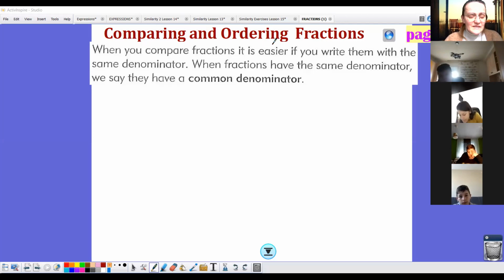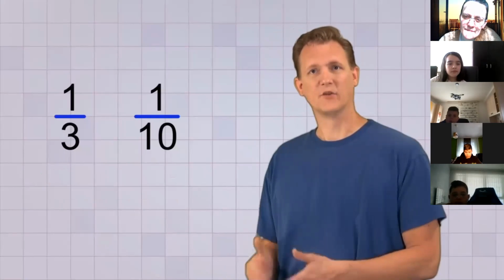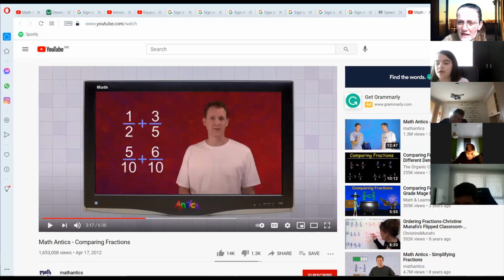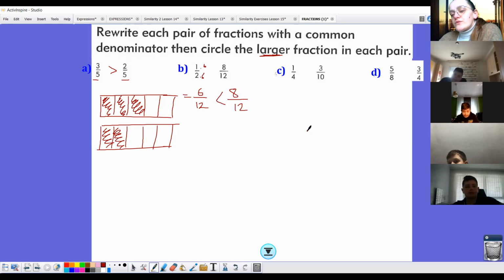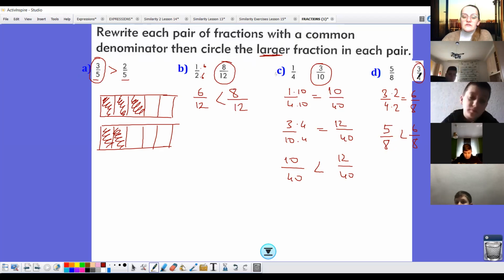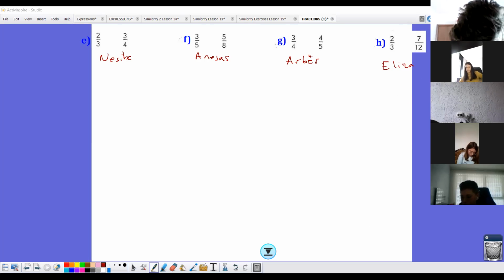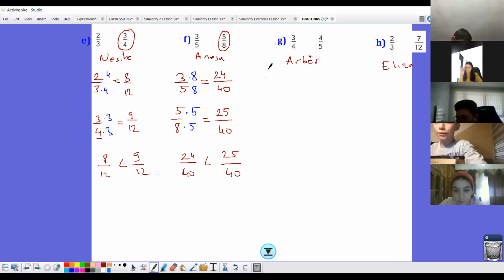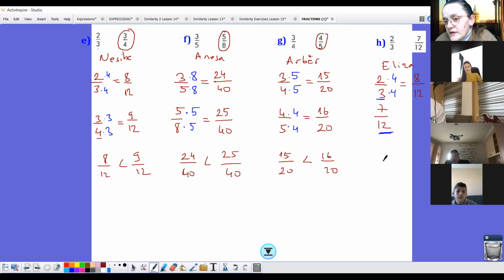6A -2.6 - Comparing and Ordering Fractions